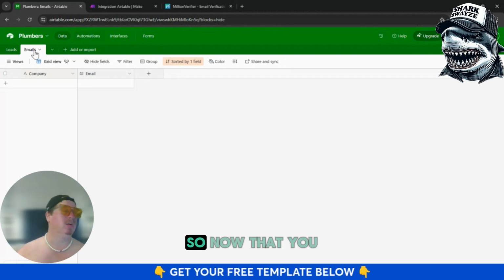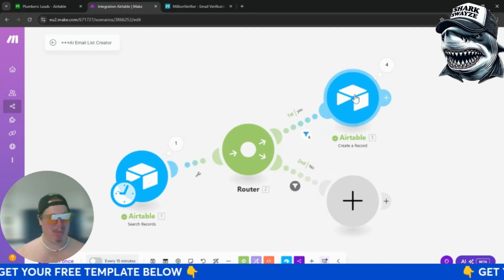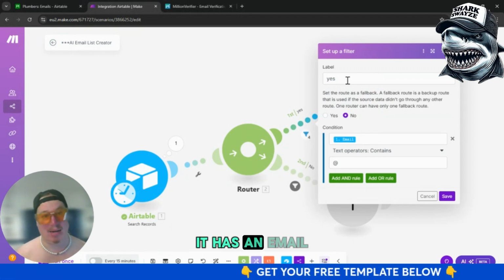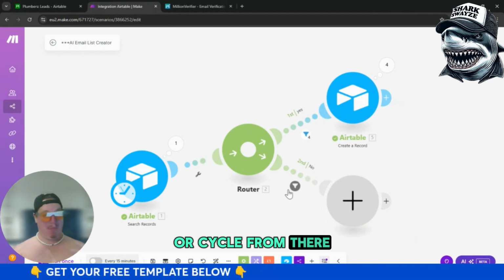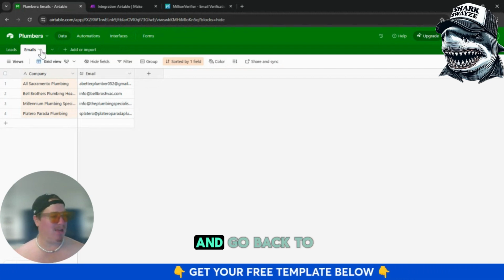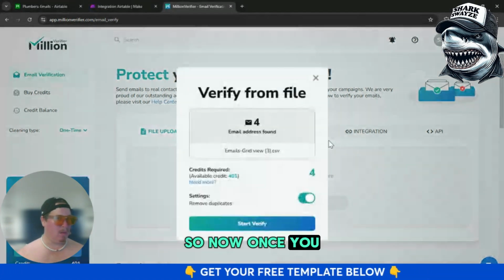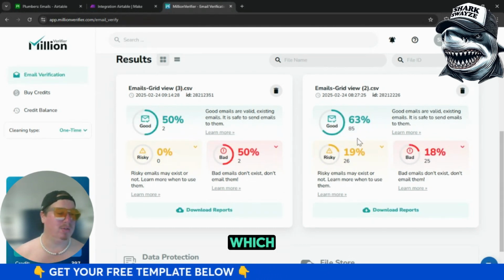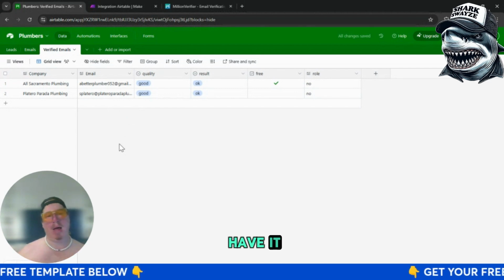Verify Emails Instantly FREE (2025 No-Code Method)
Unlock Unlimited Free Leads with This Powerful Email Scraping Automation! 🚀 (No Coding Required + Free Template!)

Are you tired of spending a fortune on leads? In this game-changing video, I’m revealing how you can scrape unlimited emails for FREE—no coding skills needed, no BS, and I’m even giving you the FREE template to get started! 🎯 Check the pinned comment for the template, and let’s dive into this step-by-step guide to revolutionize your lead generation process. Shark Z is here to show you how it’s done! 🦈

What You’ll Learn:
How to scrape unlimited emails for FREE without any coding knowledge.

How to automate the entire process using Airtable, Make and AI.

How to update your Airtable automatically with scraped email addresses.

How to use Instant Data Scraper (a free Chrome extension) to extract website data in seconds.

How to integrate AI tools like OpenAI, Perplexity, or Claude to parse and extract email addresses from scraped data.

How to set up a seamless automation workflow that saves you time and effort.